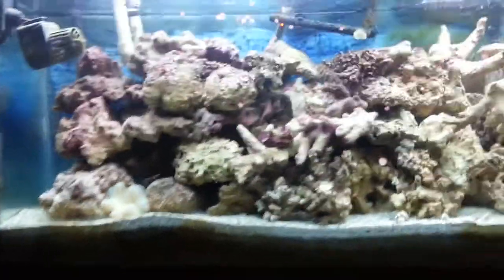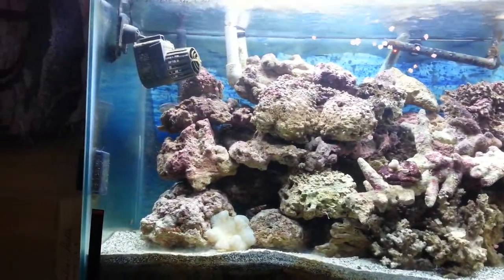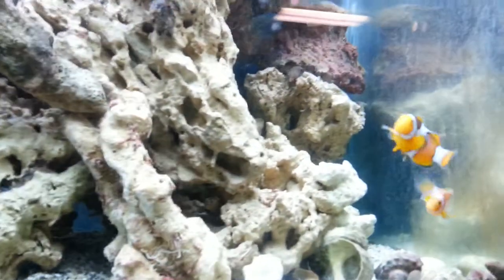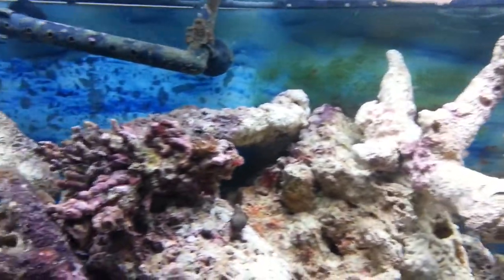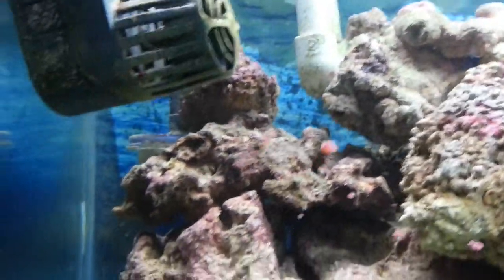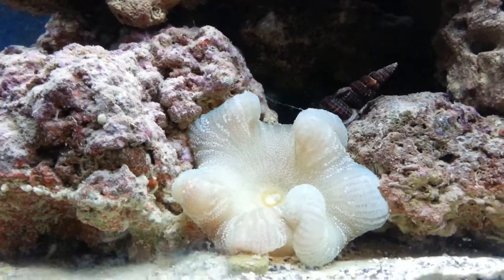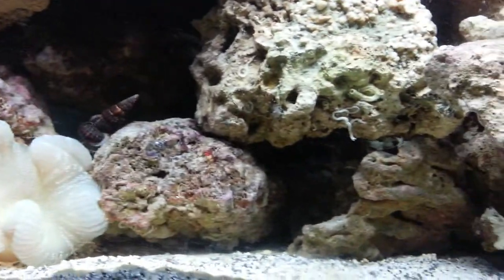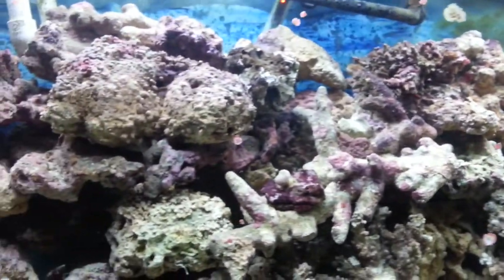55 gal. Saltwater aquarium update 1-25-14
Just an update from taking down my 29 gallon tank and adding everything from it to the 55 gallon.